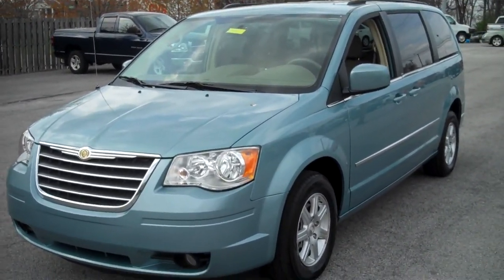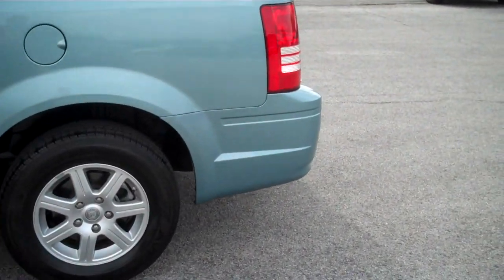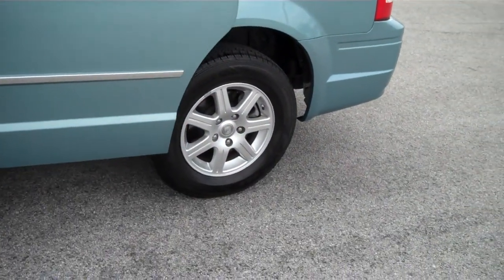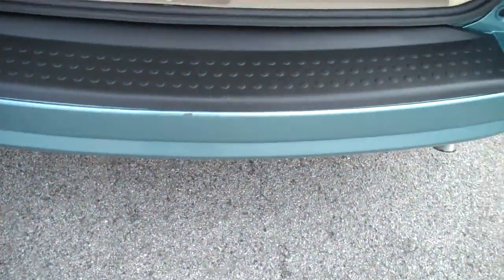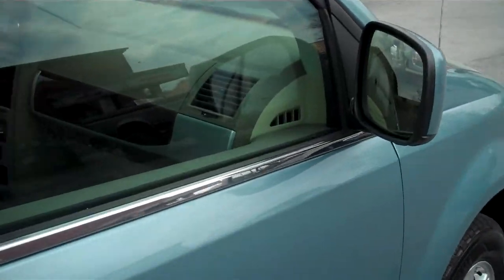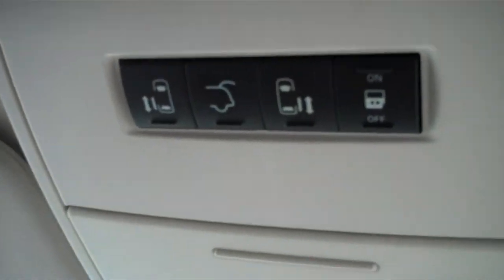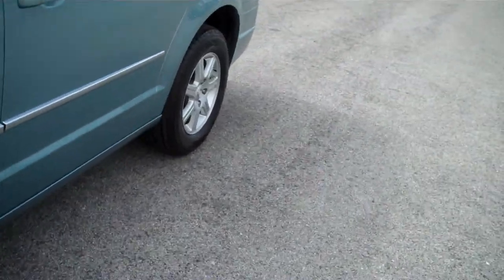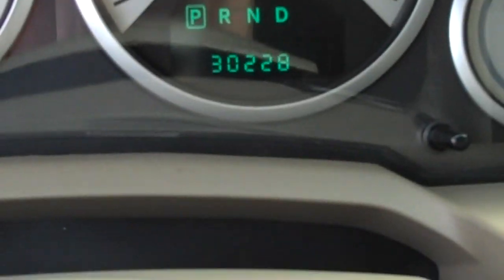2010 CHRYSLER TOWN & COUNTRY ICE BLUE METALLIC 30K MILES CALL TAMMY @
2010 TOWN & COUNTRY TOURING, 1 OWNER, 30K MILES, 4.0 LITER V-6, POWER SLIDING DOORS, POWER REAR HATCH, DUAL A/C, MANY OTHER OPTIONS, CALL TAMMY @ OR EMAIL TO